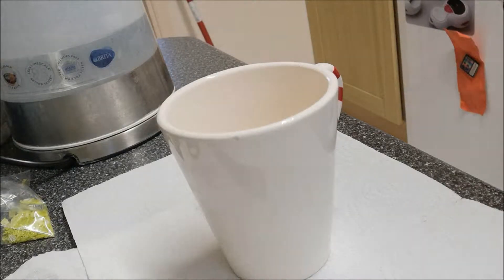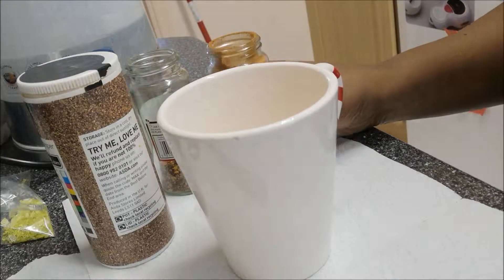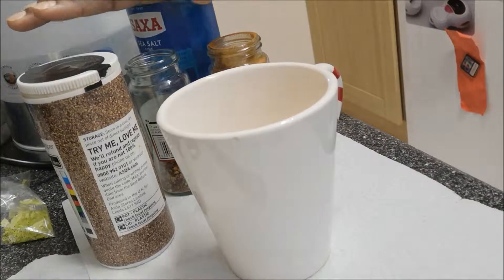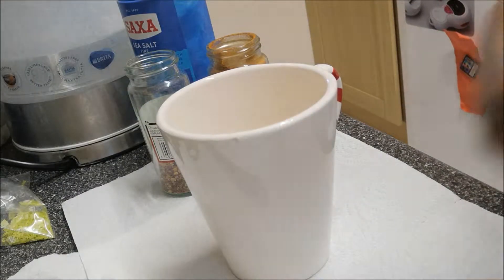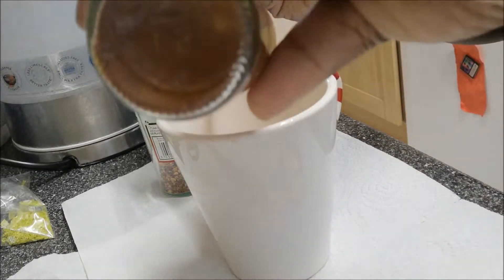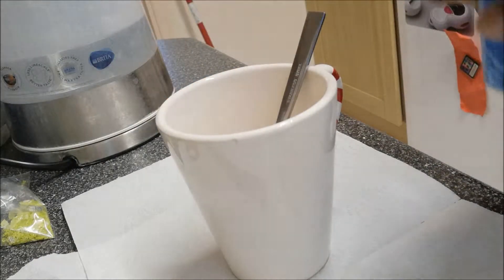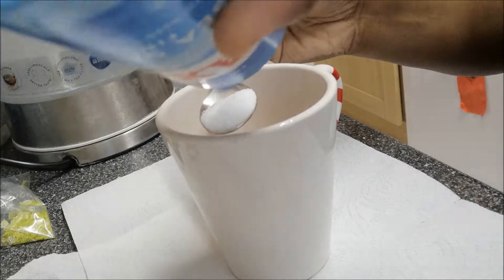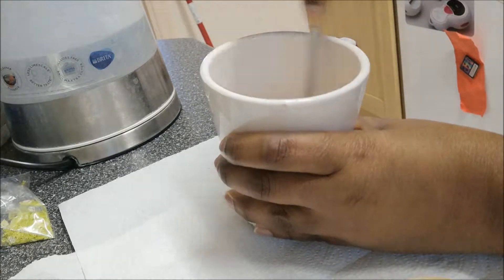How to make Hot Foot Powder - With Only 4 Ingredients.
Hoodoo Hot Foot Powder Use's  - Spells, Rituals, Keep Unwanted People and Situations away from your home.

Only 4 ingredients needed.

Hotfoot powder